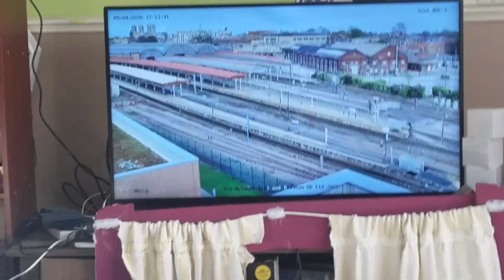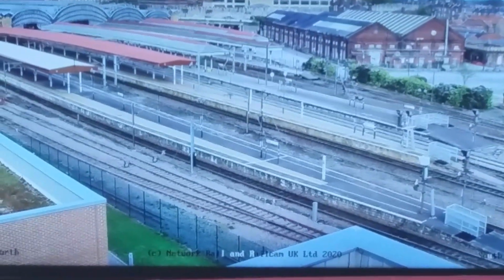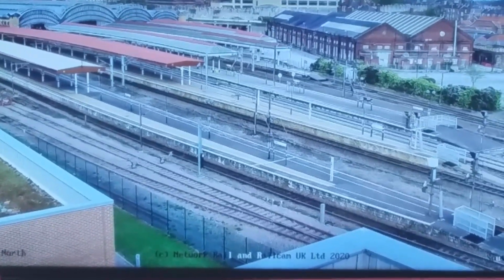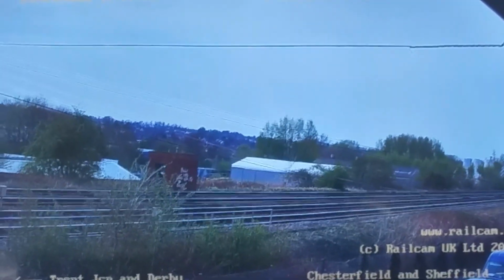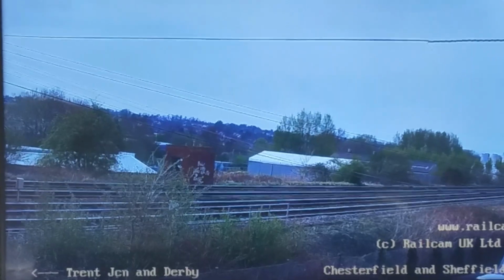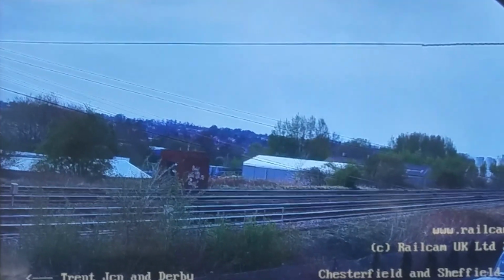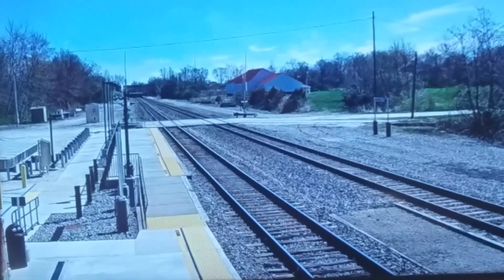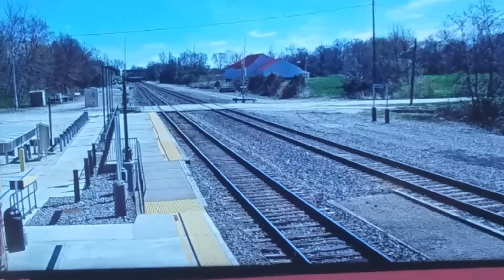RA678 Happy Easter 2020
Happy Easter to you all, Easter is not canceled join in with me.